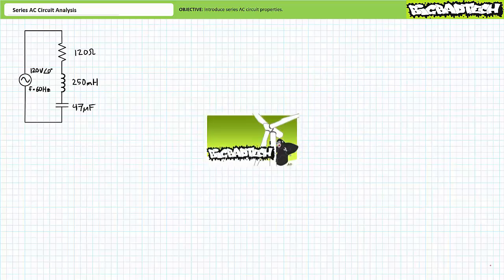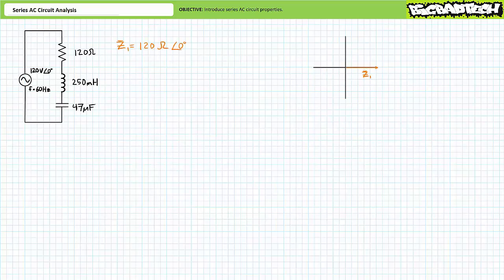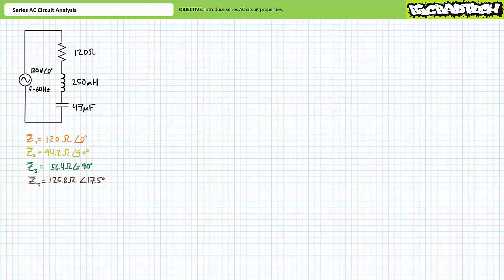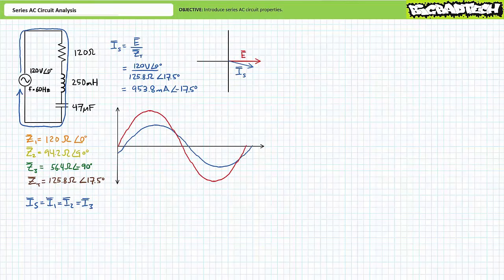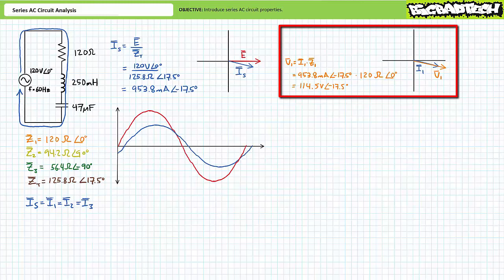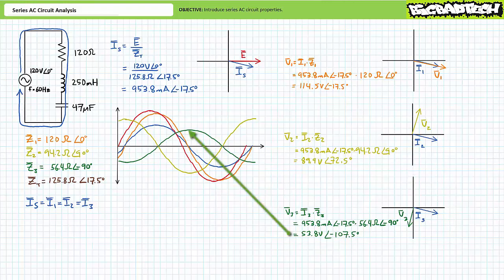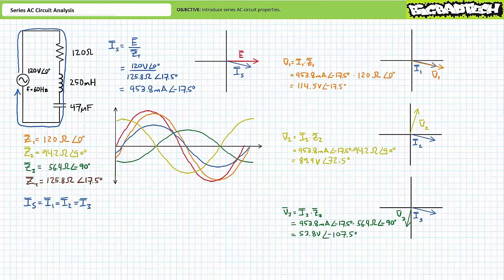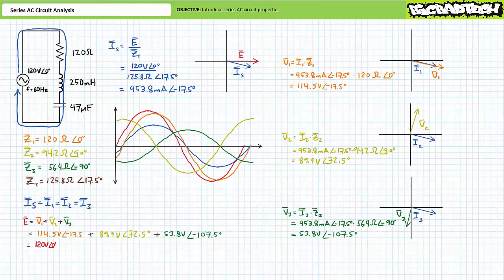Series AC Circuit Analysis (Part 1 of 2)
In this lesson we'll examine fundamental electrical properties of series AC circuits. We'll learn that current in series AC circuits is the same. Additionally, we'll examine Kirchhoff's Voltage Law as applied to series AC circuits which states that the sum of voltage rises equals the sum of voltage drops. Finally, we'll examine the influence of shorts and opens in series AC circuits. (Part 1 of 2)